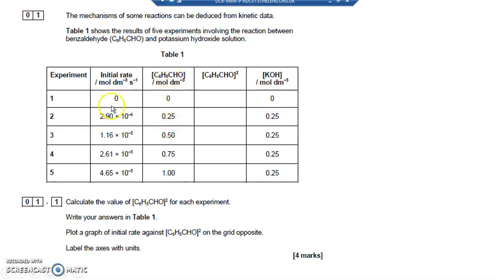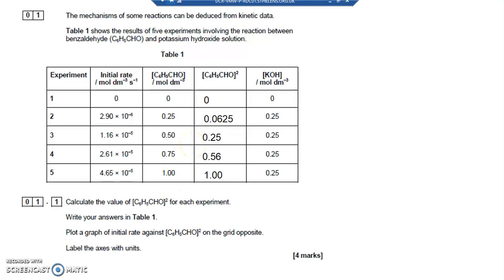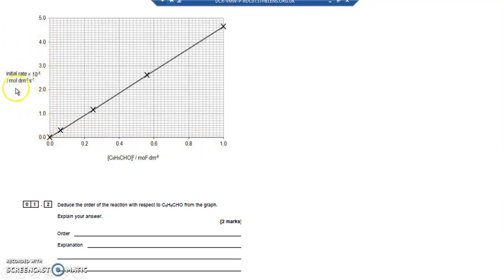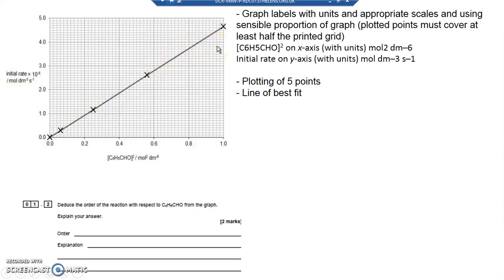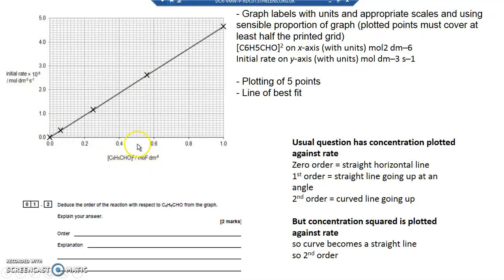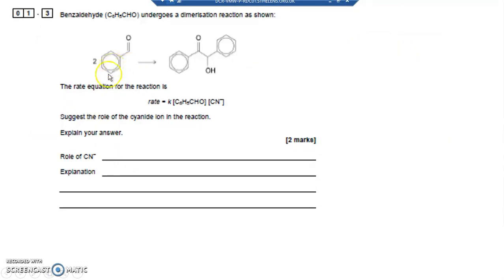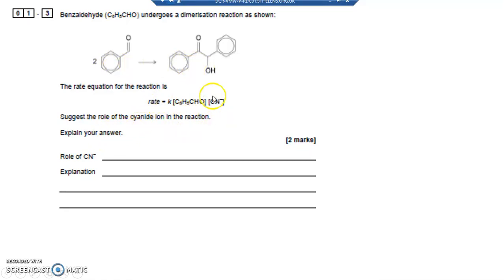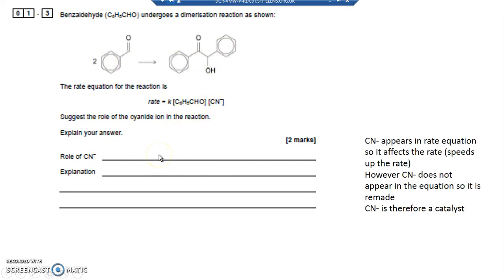A Level Paper 2 Specimen Set 2 Q1 1, 1 2, 1 3